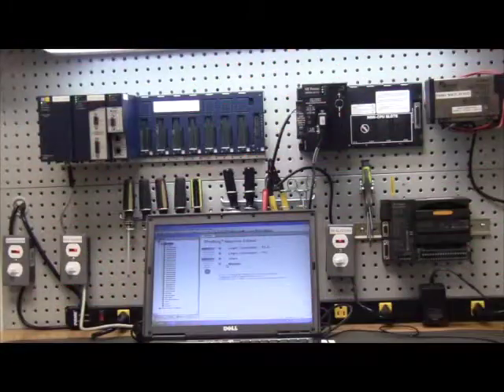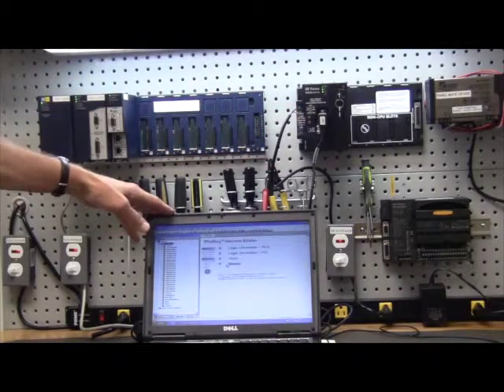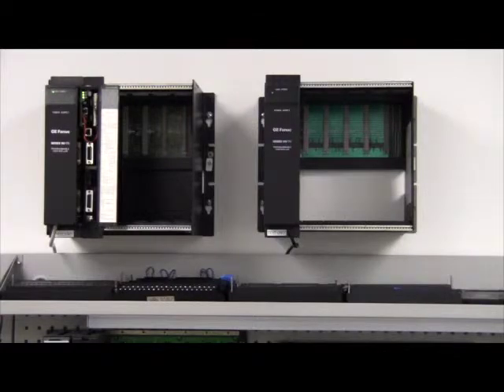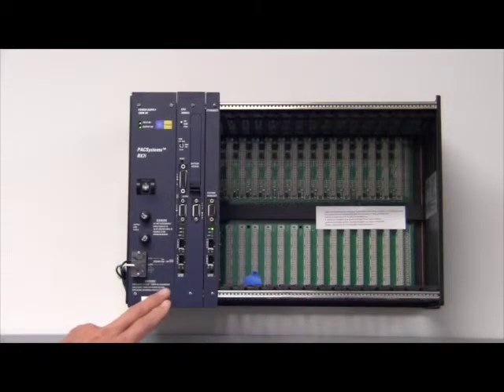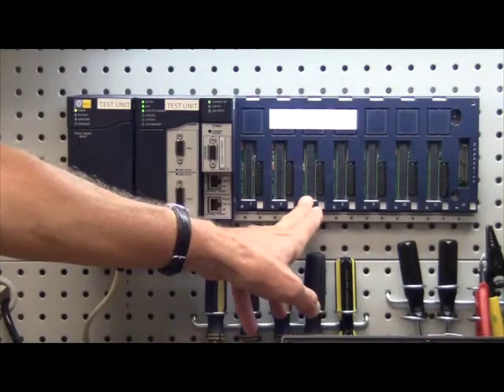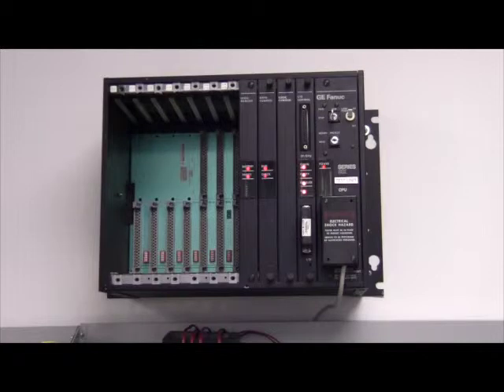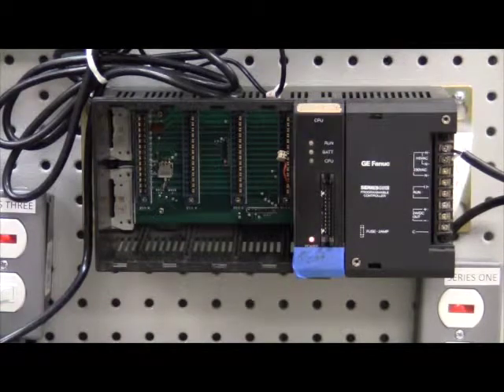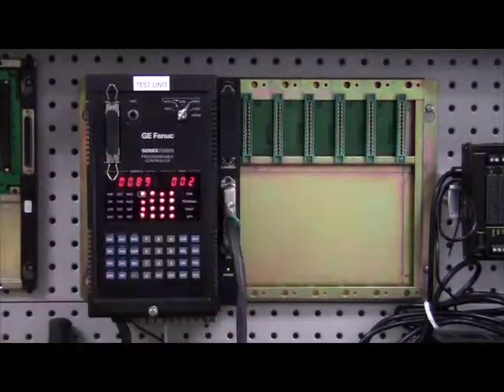plc general electric company | In Stock!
In Stock! -- plc general electric company

New In Stock! CPU IC697BEM711 IC697BEM713